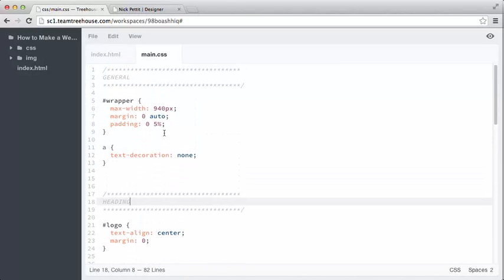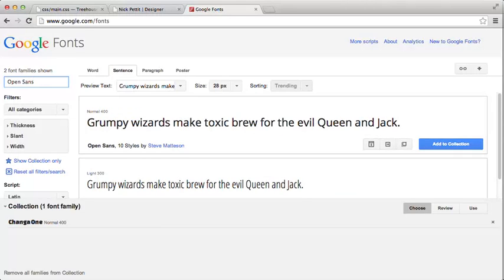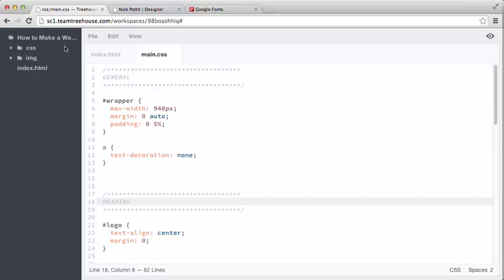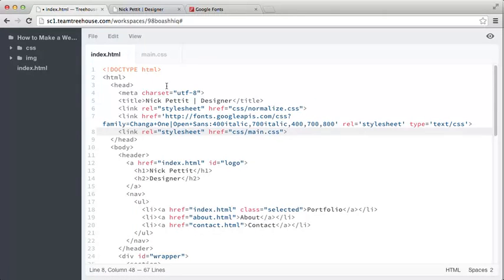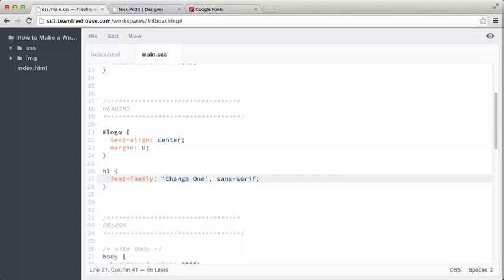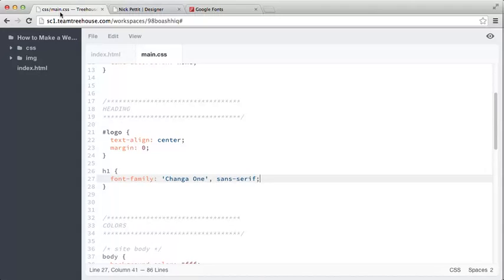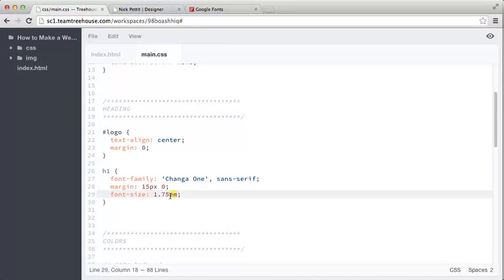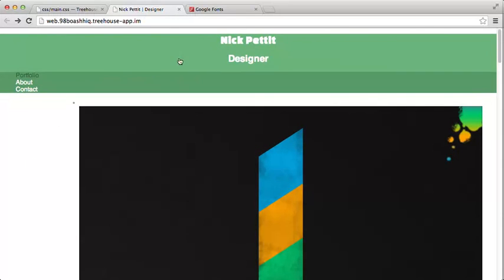Pick Fonts and Set Relative Units - How to Make a Website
Web pages are mostly text, so interesting typography can bring a page to life. Adding new fonts to pages is easy with 3rd party services.

    Teacher's Notes

CSS Properties

    font-family - Defines which fonts should be applied to text.
    font-size - Sets the size of text in either relative or absolute units.